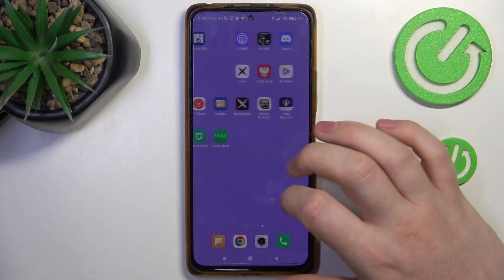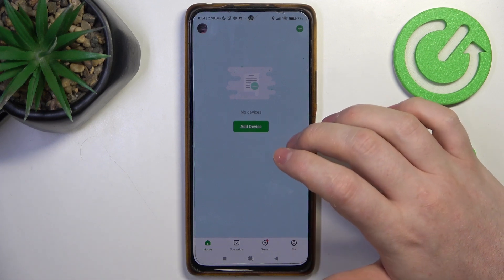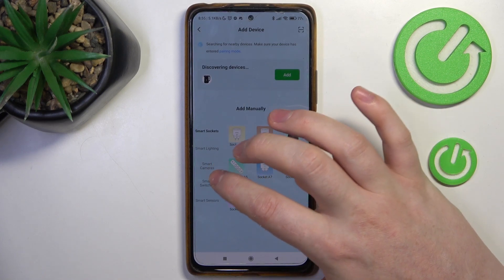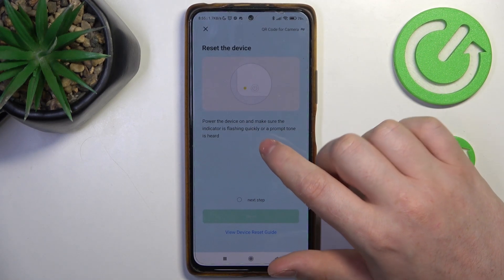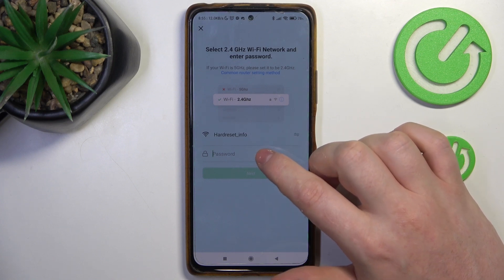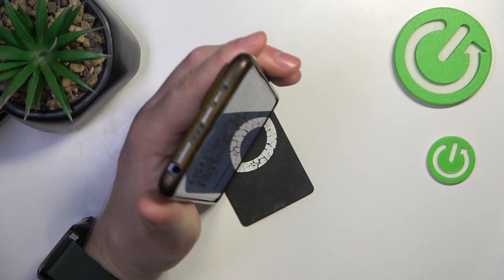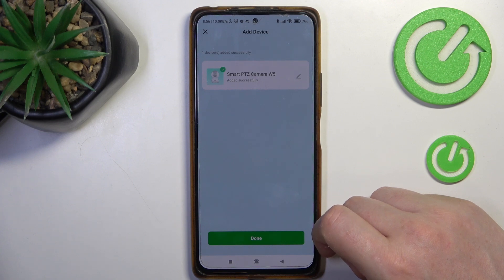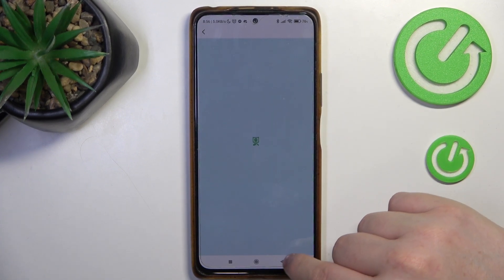How to Perform First Setup of Nous W5 - Setup & Pair Camera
In today’s instruction video, our expert will show you how to go through the whole setup process of Nous W5 camera for the first time. If you wish to start using the Nous W5 and you are wondering how to pair this device with your smartphone and also set up the most important features to begin using the Nous W5 device, then you are in a perfect place.

How to Pair Your Smartphone with NOUS W5? How to Setup NOUS W5? How to Perform First Setup of NOUS W5? How to Go Through First Activation of NOUS W5? How to Pair NOUS W5 with Android Device?